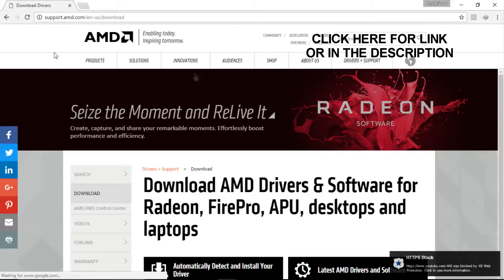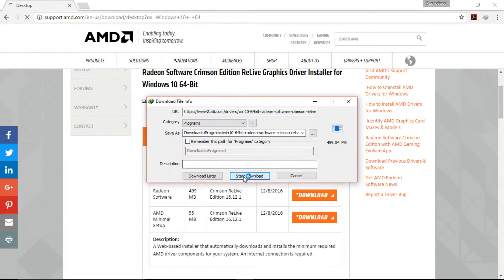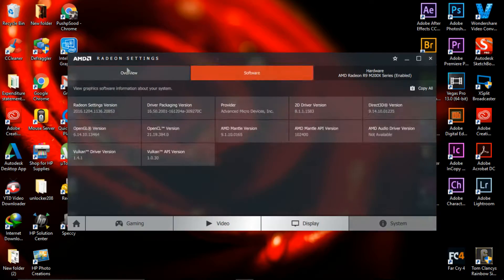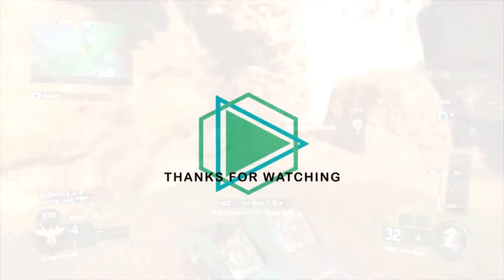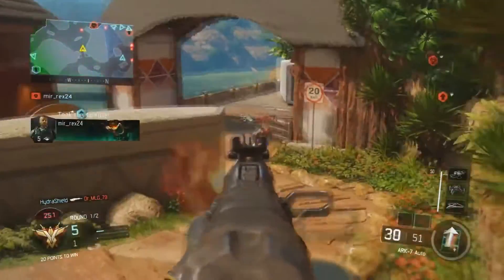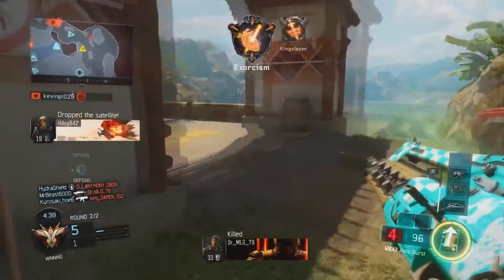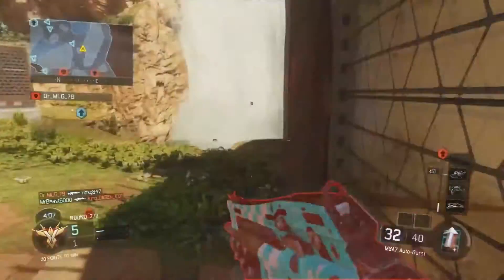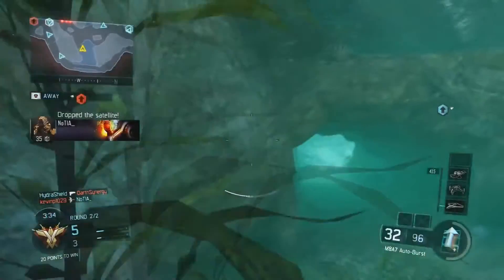INCREASE AMD PERFORMANCE- RELIVE - NEW FEATURES INSTALLATION - ALL AMD GRAFFIC CARD SUPPORTED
Here is a tutorial on how to DOLNLOAD and install and relive, and relive is the latest driver with a lot of support new features